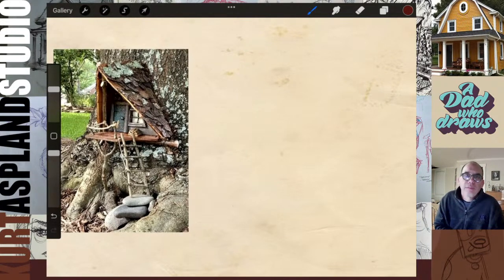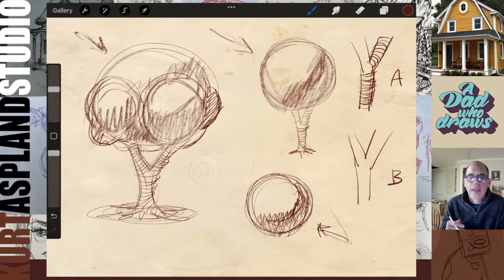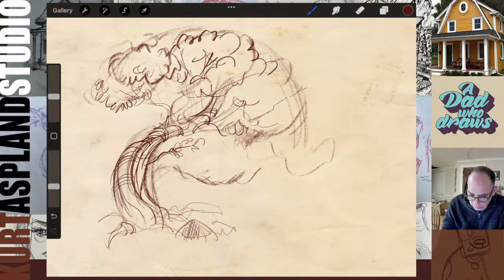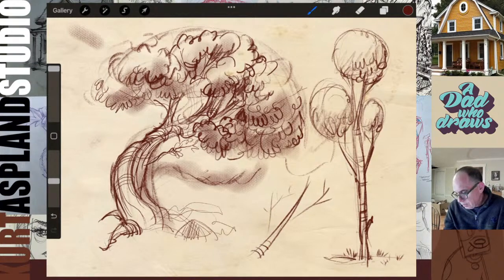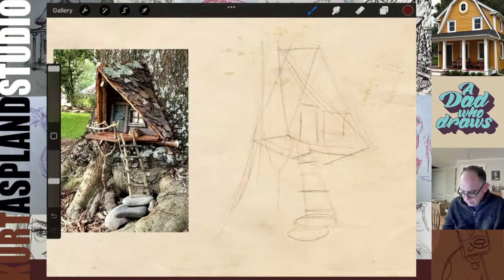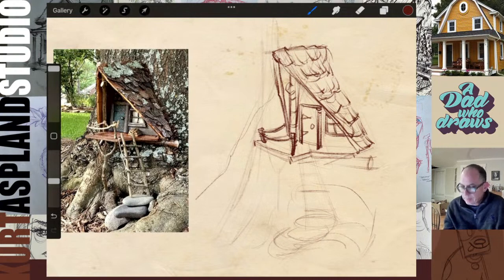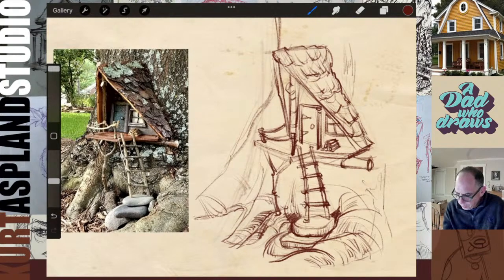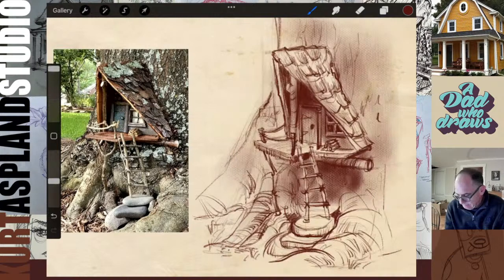Draw this Elf house and trees using Procreate.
►How do you draw if you can't draw? Download my FREE 10-Sketchbook Habits checklist
►How do I start learning to draw? Join me Live everyday! Use this link to save 50%

is a drawing academy with Kurt Aspland, a dad who draws.  Learn to draw with Kurt everyday when he goes live with the daily drawing. He is live to answer questions and give any help needed. A dad who draws also offers drawing courses and one-on-one coaching to encourage your dreams, overcome your doubts and improve your drawing skills.

Happy Monday Everyone!  Learn to draw, How do I draw a Tiny House, how to sketch using procreate step by step. Take the week and work on this and post your work! How to sketch on procreate.

►  Chapters